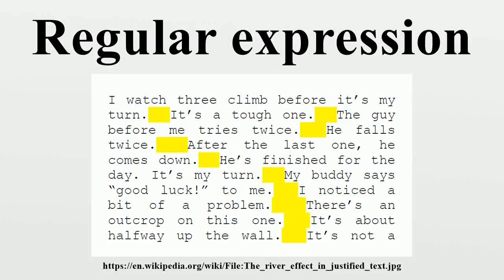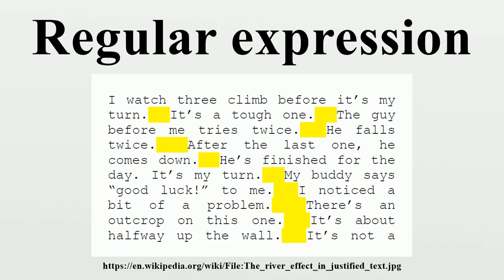Regular expression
In theoretical computer science and formal language theory, a regular expression (sometimes called a rational expression) is a sequence of characters that define a search pattern, mainly for use in pattern matching with strings, or string matching, i.e."find and replace"-like operations.

Image-Copyright-Info
Image is in public domain
Author-Info:   Self
Image-Copyright-Info